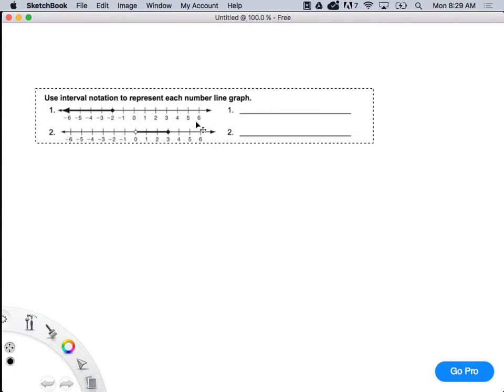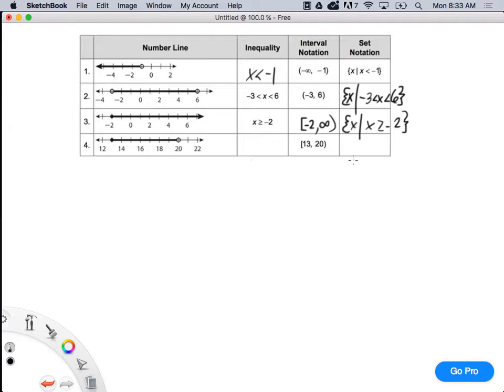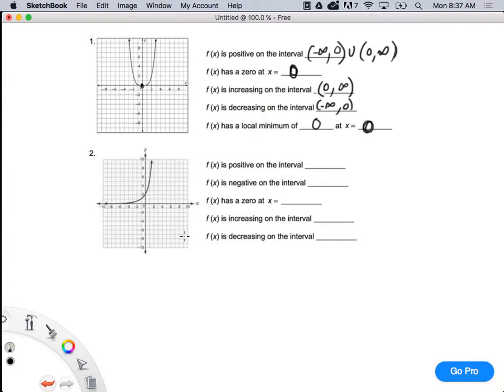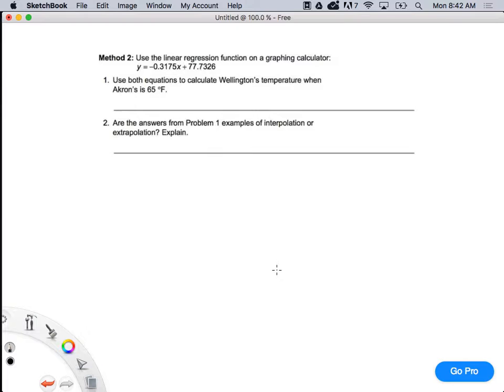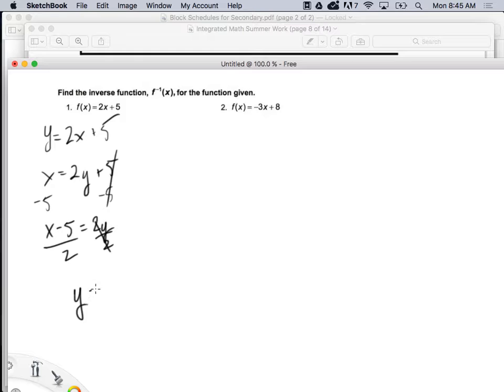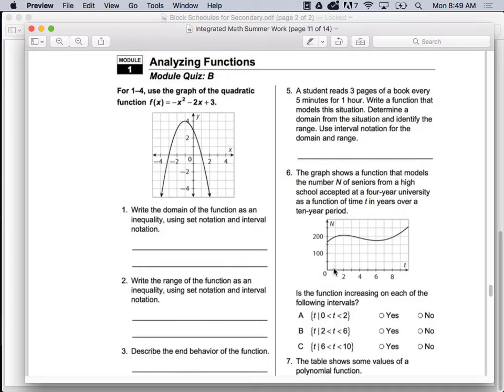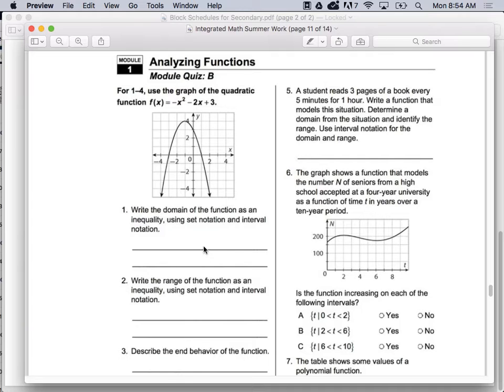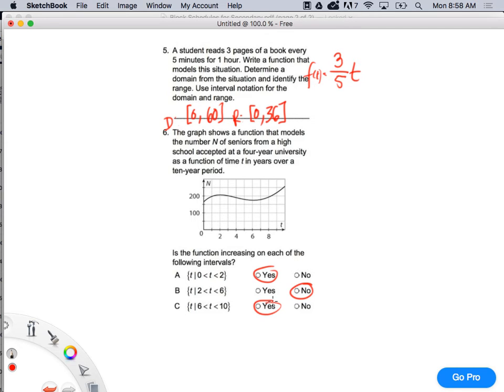Int Math - Quiz 1 Review